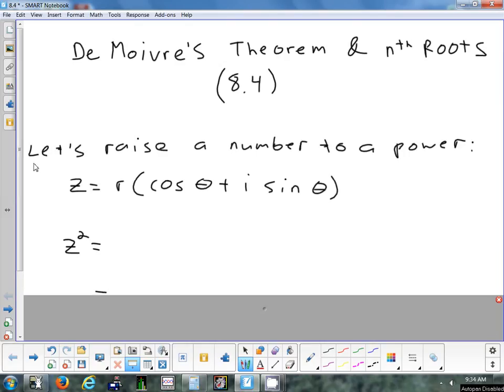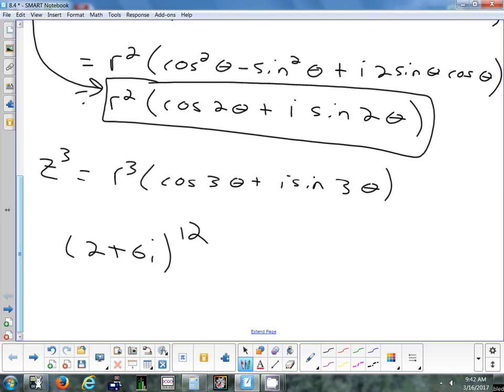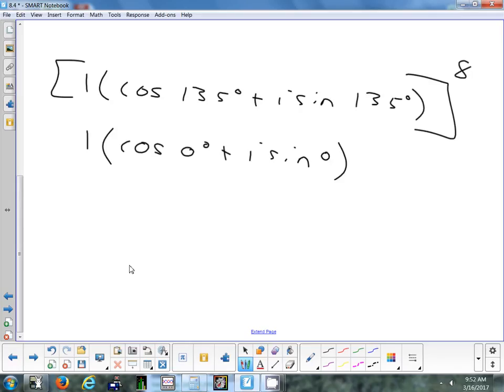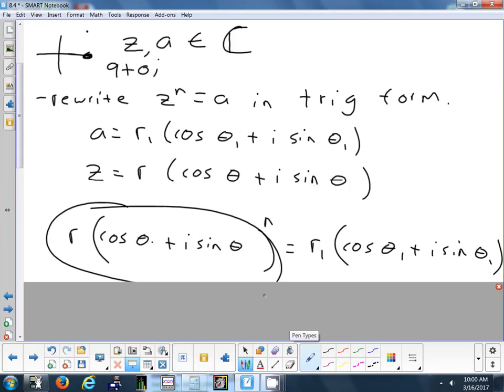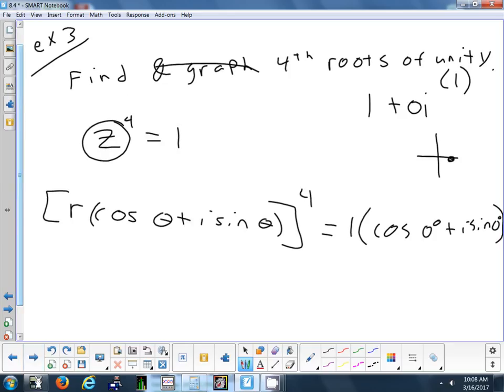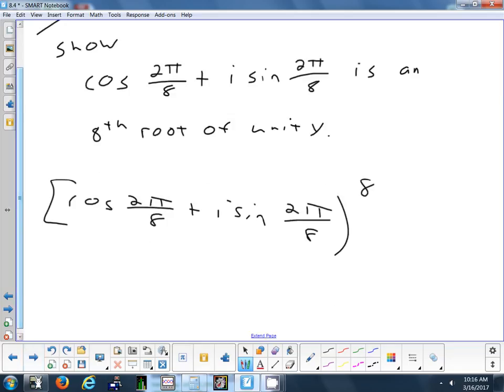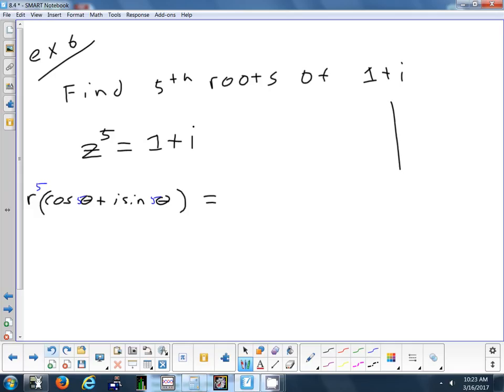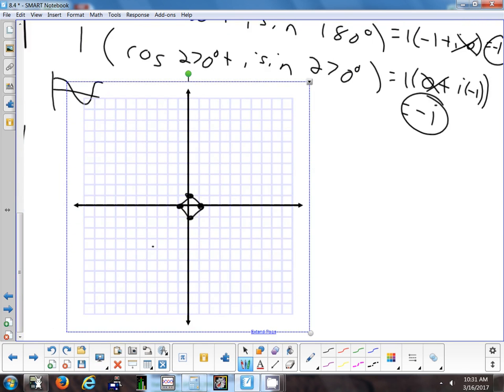8 4 De Moivre's Theorem & Roots of Complex Numbers 3 16 17